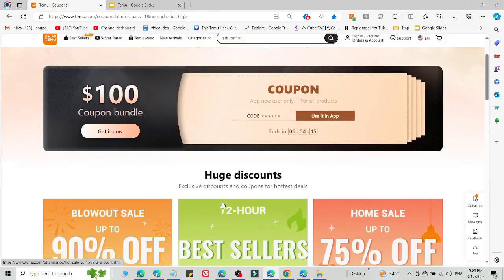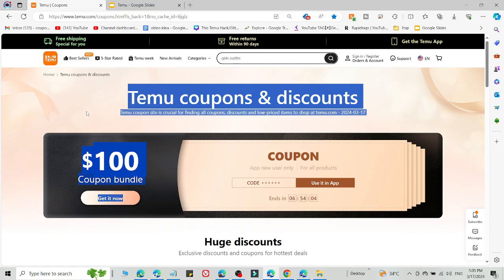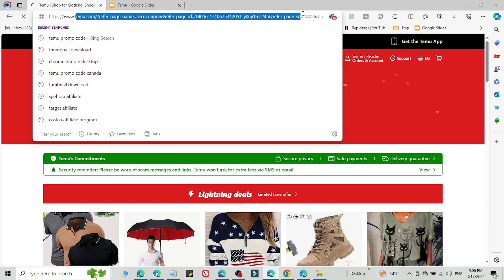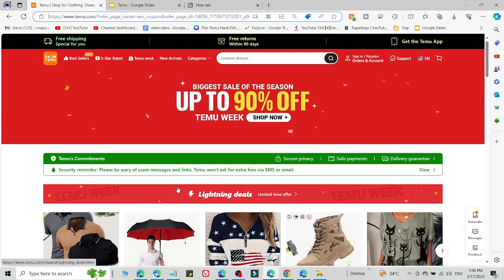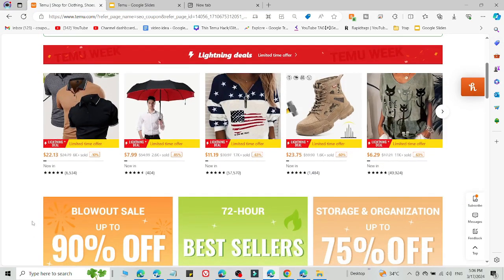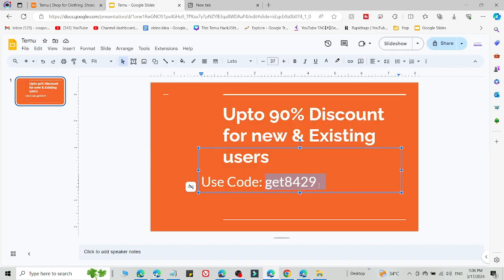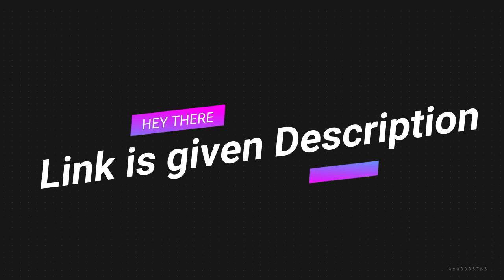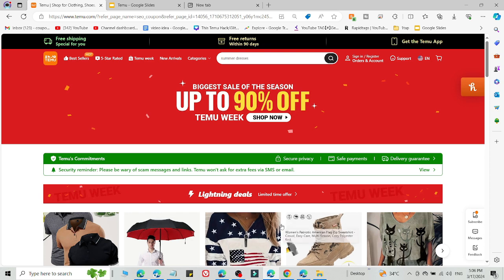Temu Promo Code 2024 | Temu Coupon Code for Existing Customers | Temu Coupon Code Free